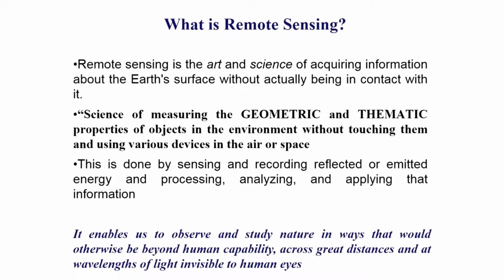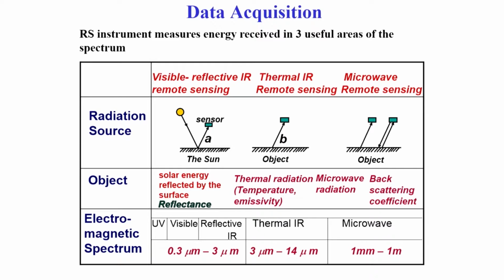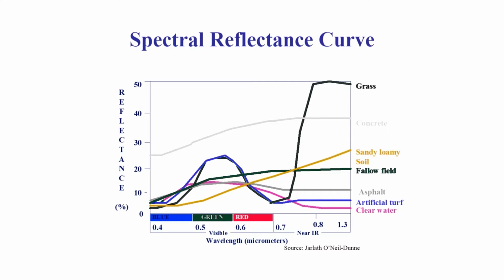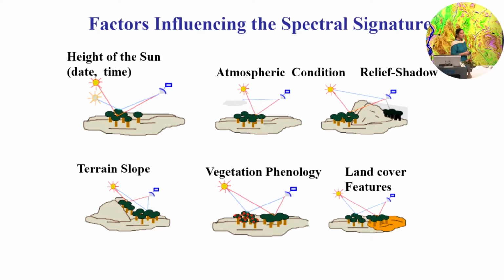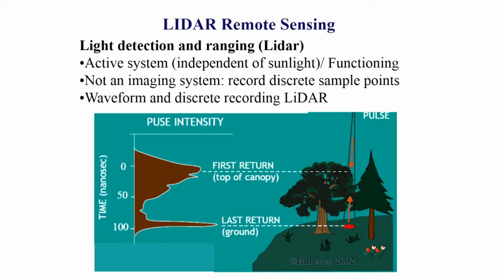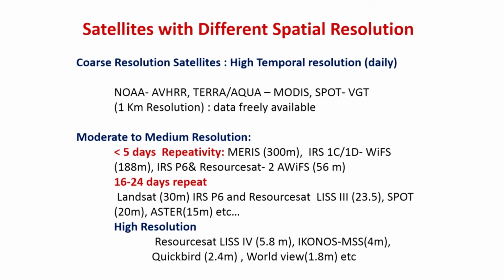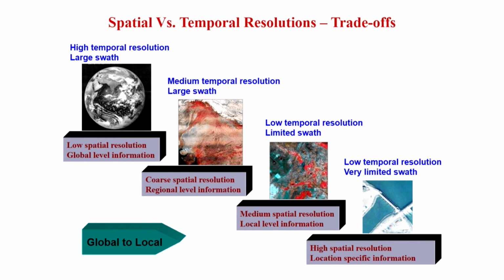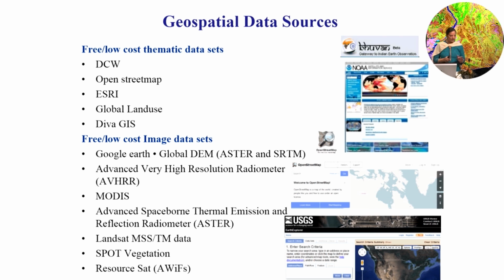04 Overview of Remote Sensing